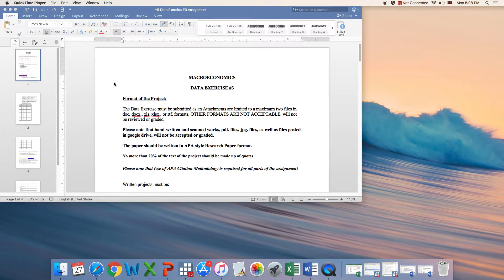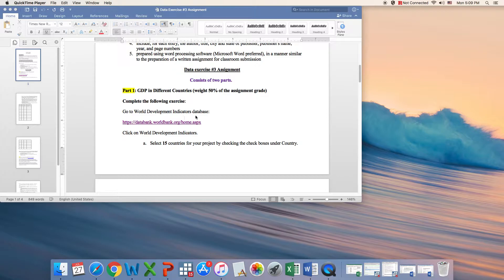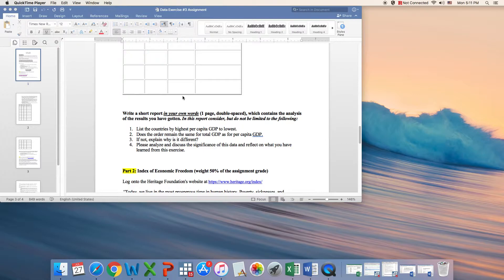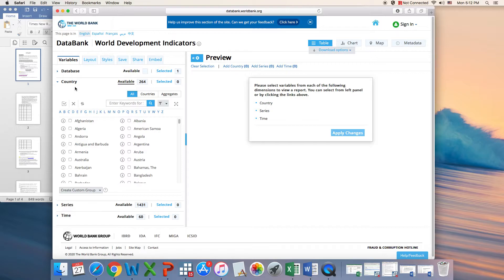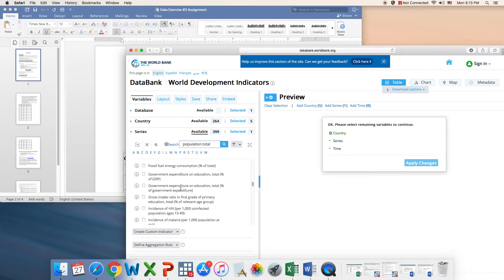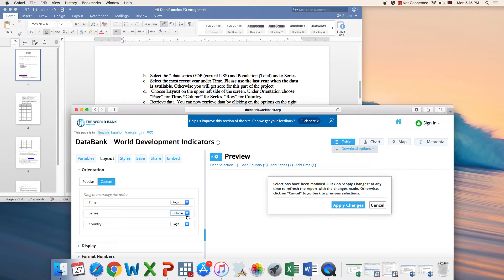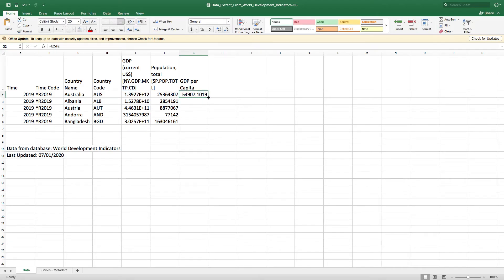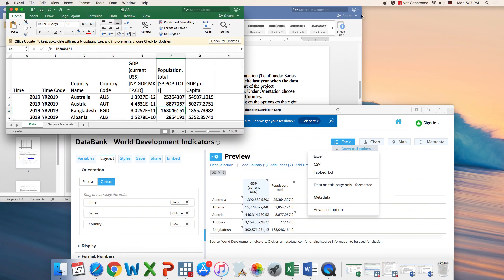Data Excercise_WDI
On this video I cover how to collect data from the World Development Indicators of the World Bank.